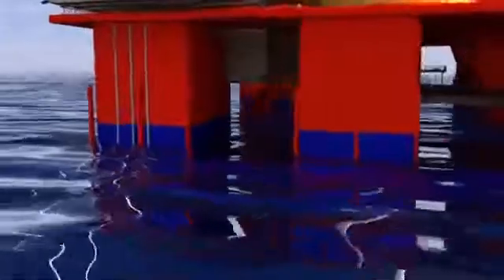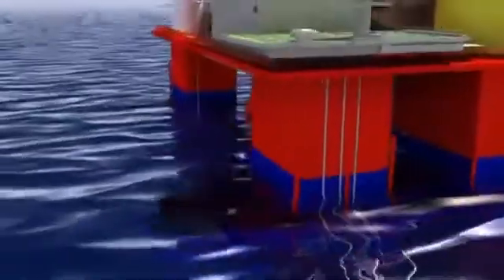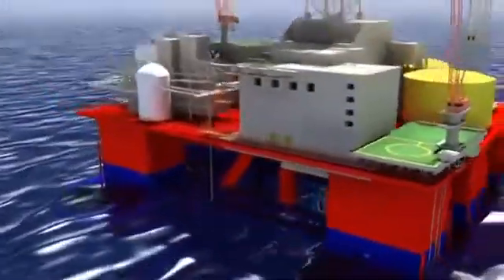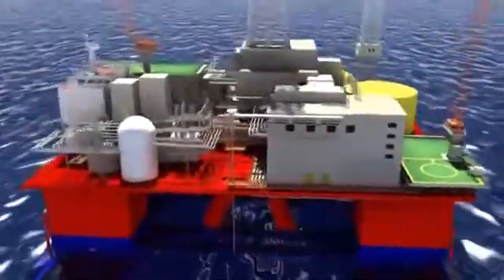Cathodic protection systems for Semi Submersibles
كيف تقاوم منصات الحفر البحرية العائمة الصدأ وهي في وسط مياه البحار والمحيطات؟؟
نظام متكامل من (الحماية الكاثودية) تتألف من الأنودات والأقطاب المرجعية السلكية الى لوحات التحكم. مصمم من
قبل المهندسين ذوي الخبرة ...التفاصيل في الفيديو التوضيحي التالي.
By : cathelco12